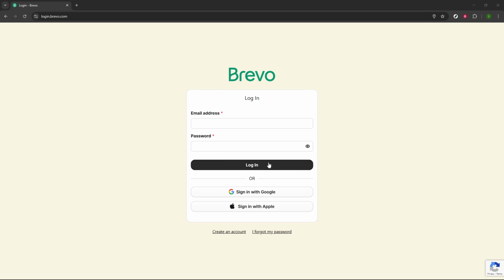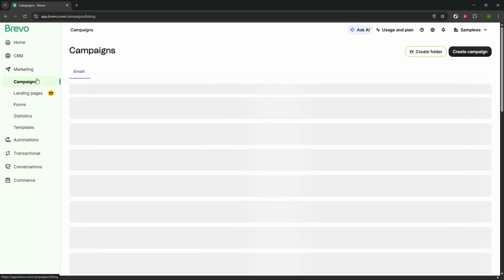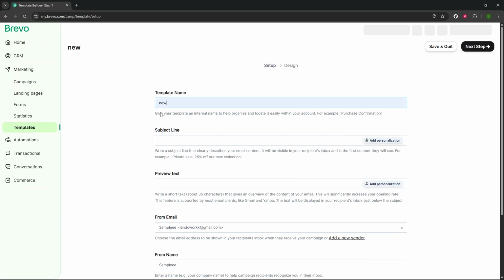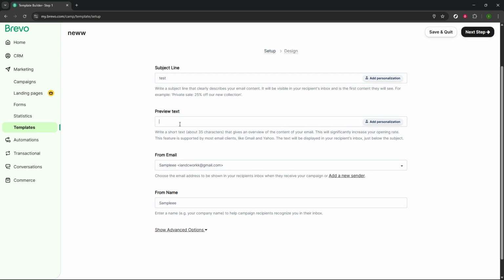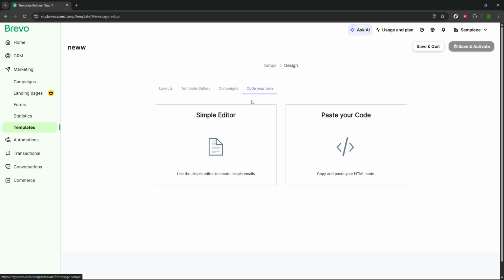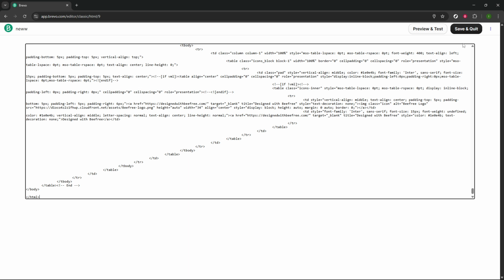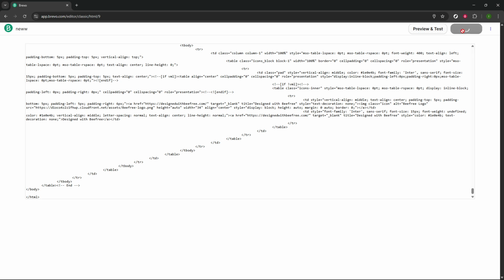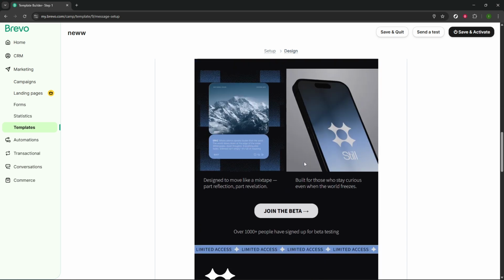How To Upload Emails In Brevo (Quick Guide)